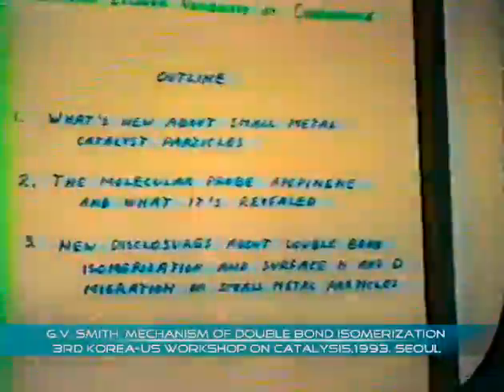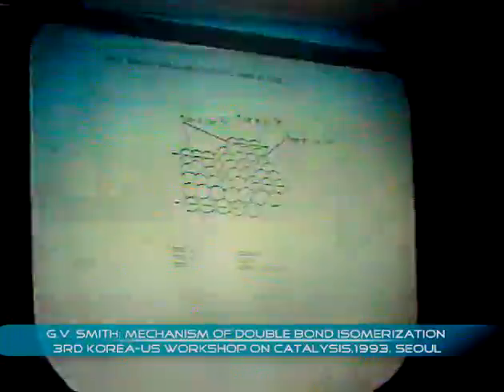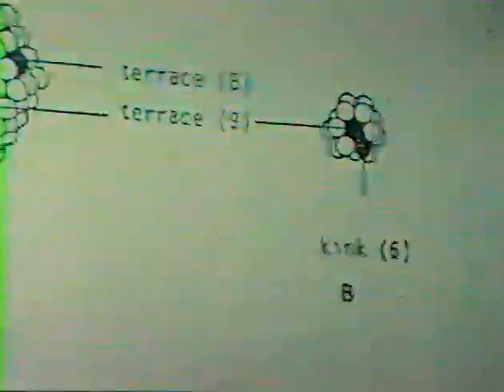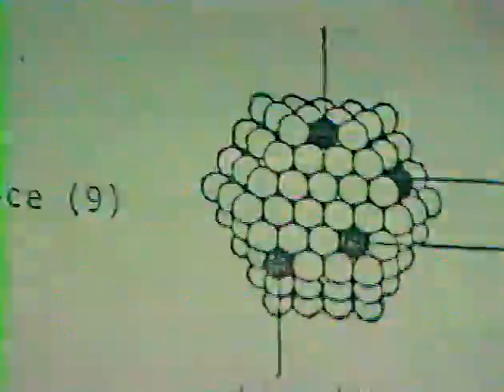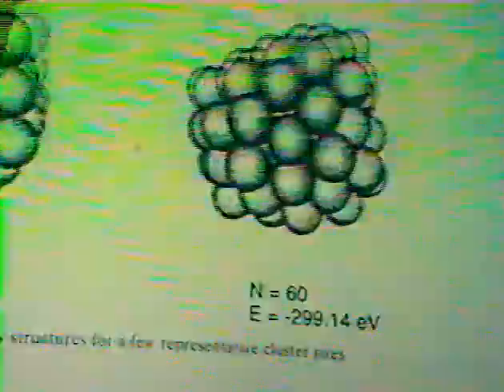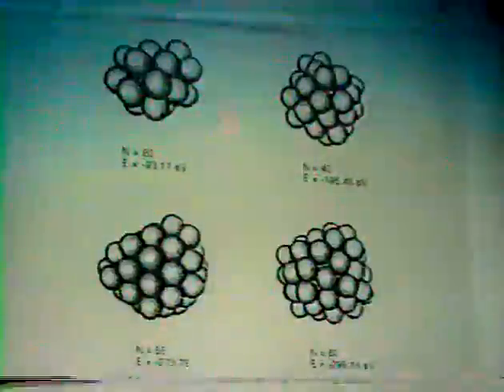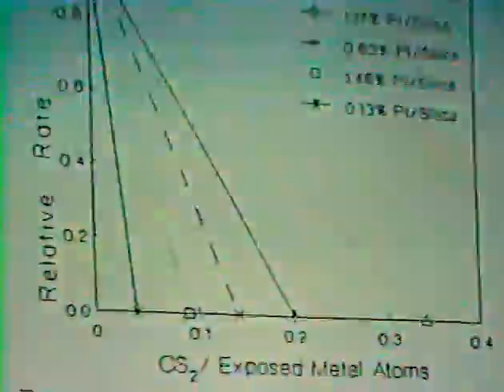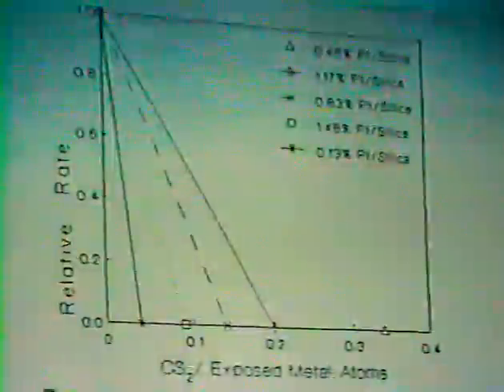G. V. Smith: mechanism of double bond isomerization